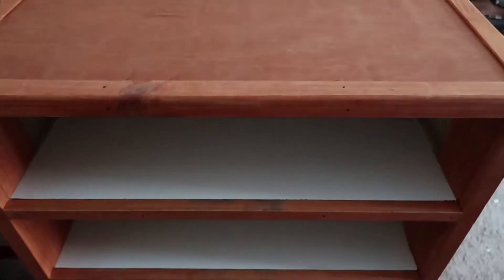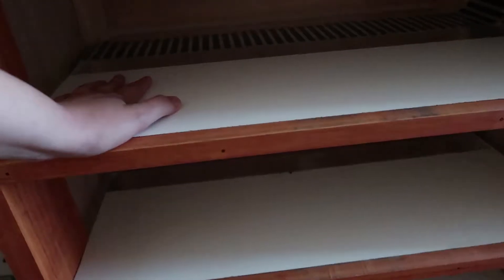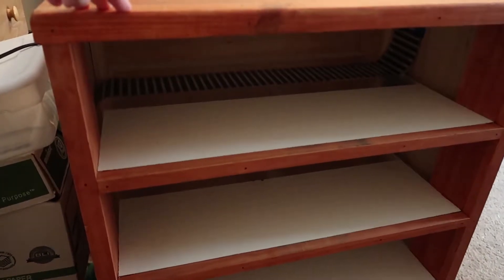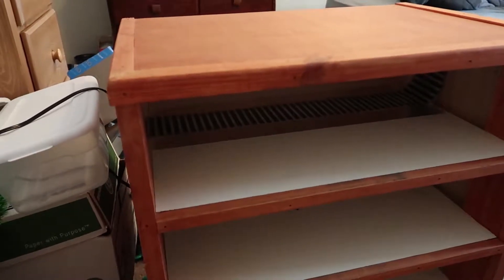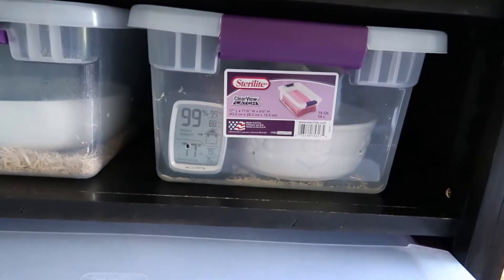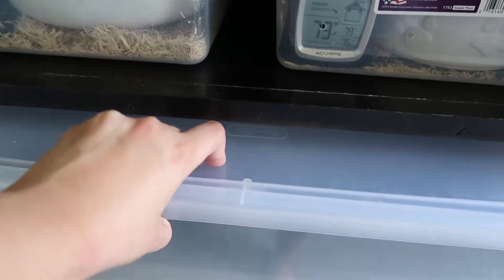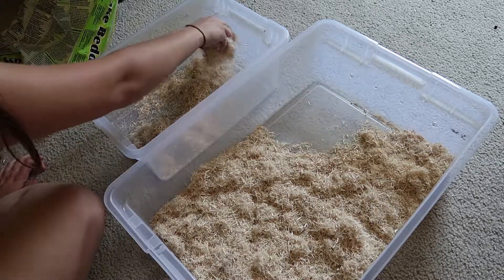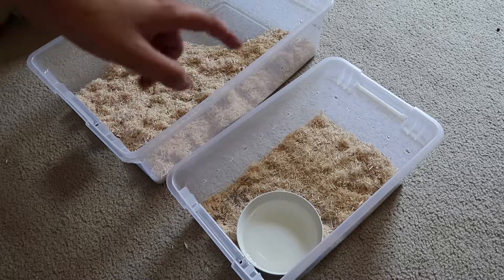HOW TO SET UP A RACK FOR BALL PYTHONS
Curious how to set up a rack for your reptiles! We got you covered =) Super excited to have two new racks for our future snakes!

Please be sure to use the correct size enclosure (tub in qt and tank in gl) for your snake’s size listed below:
Hatchlings: up to 200g 6-8qt or 1.5gl
Juveniles: 200g-600g 12qt-15qt or 3gl-3.75gl
Subadults: 600g-1500g 25qt-28qt or 6.25gl-7gl
Adults: 1500g-2500g 25qt-28qt or 6.25gl-7gl
Adults over 2500g 36qt-41qt or 9gl-10.25gl